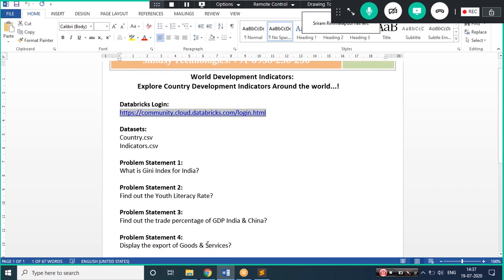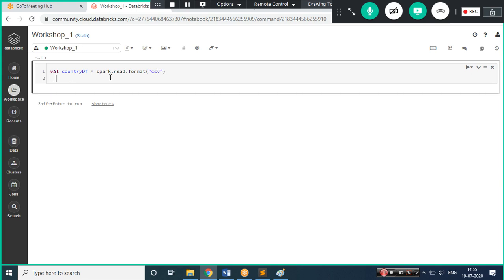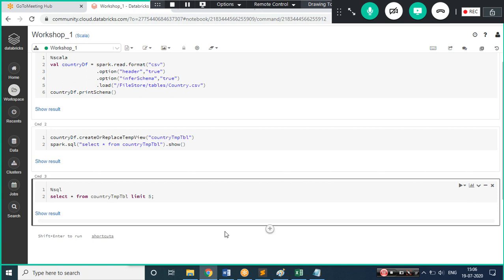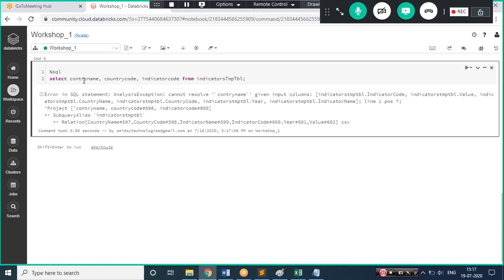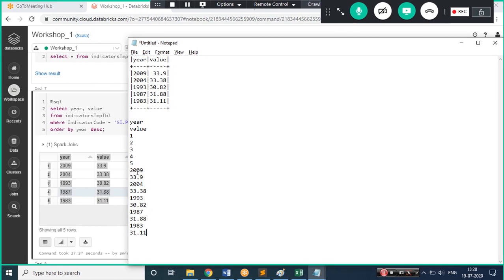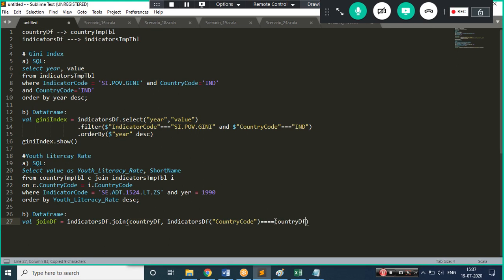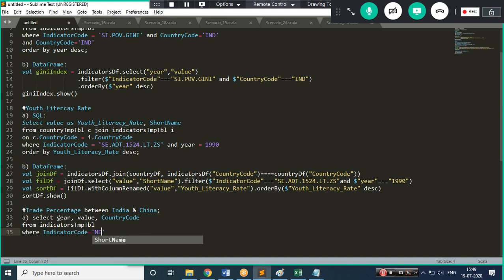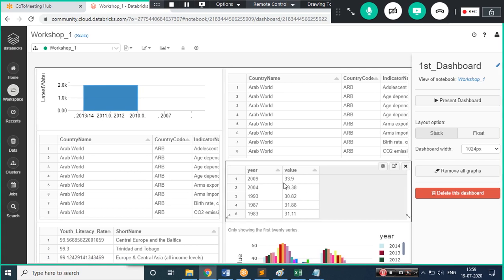Databricks Workshop Using Spark Scala: Knowledge Sharing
Smidsy Technologies:
Will be coming up with next scenarios as well.
Saif...